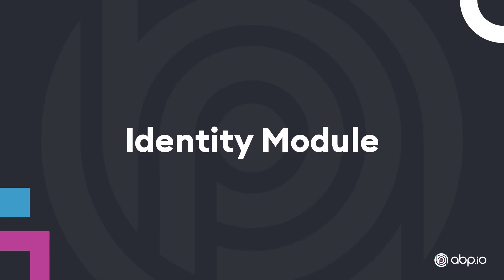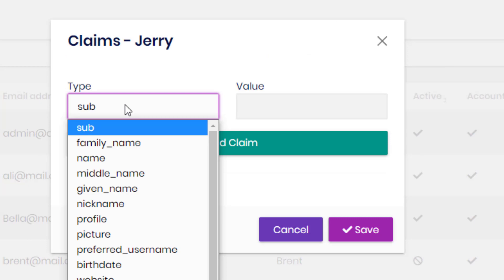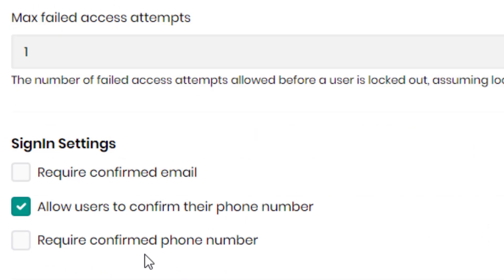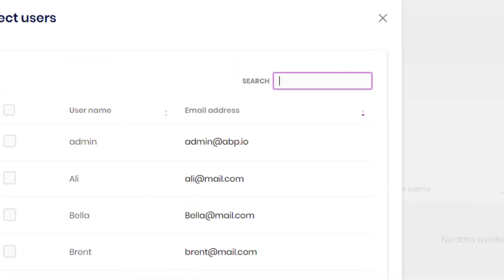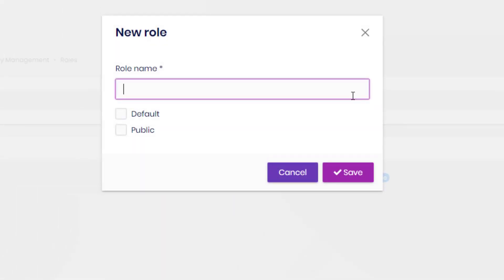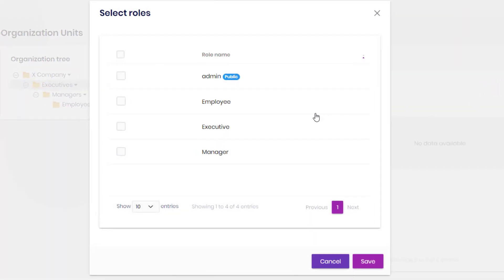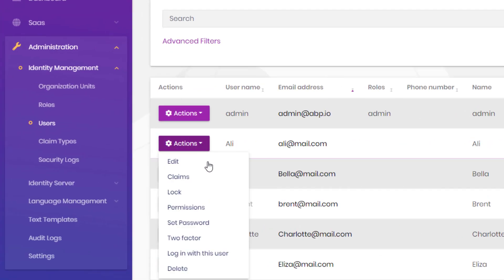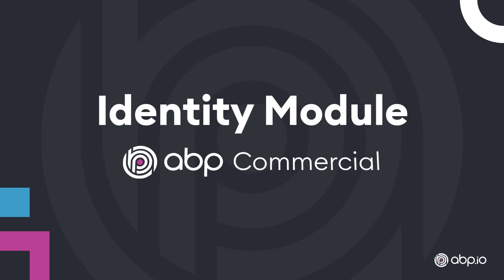ABP — Identity Module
ABP — Identity Module lets you manage users, roles, claims and permissions.